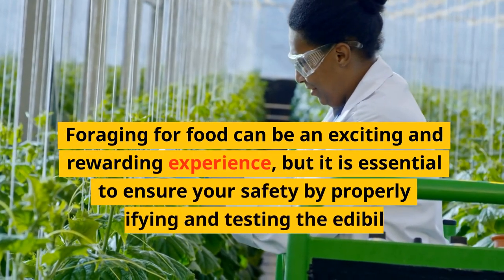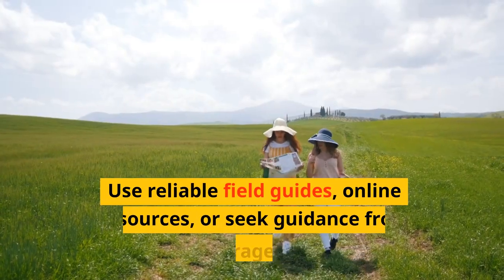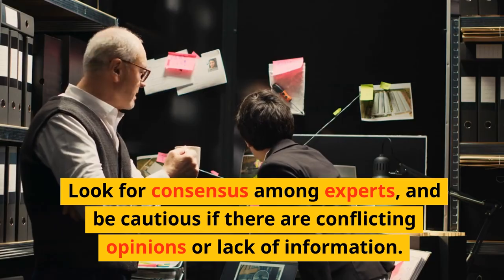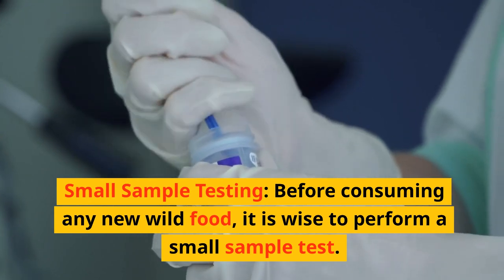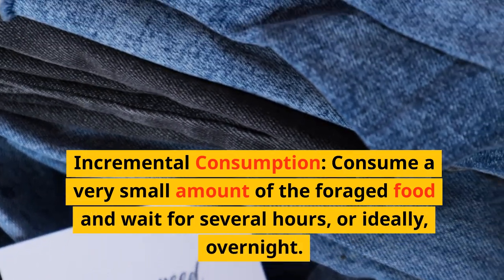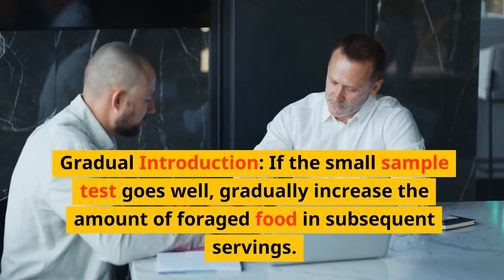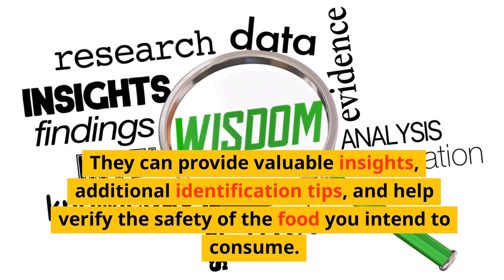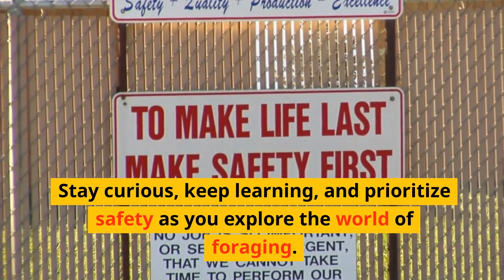how to forage - Steven Kelly